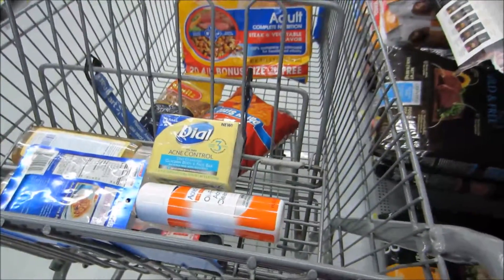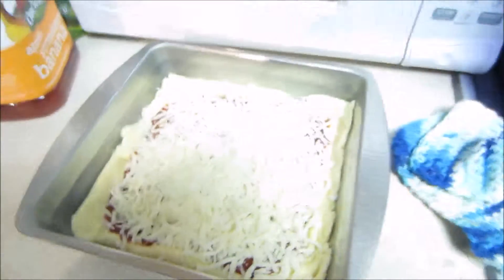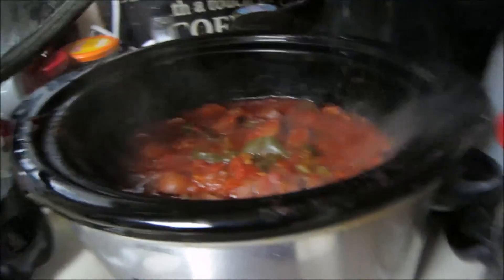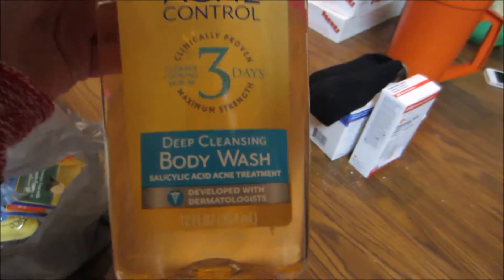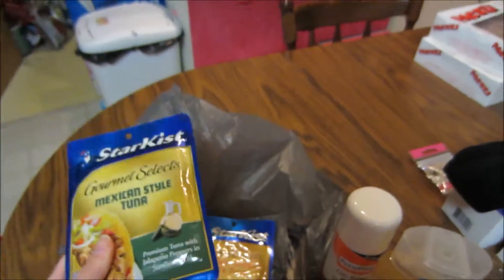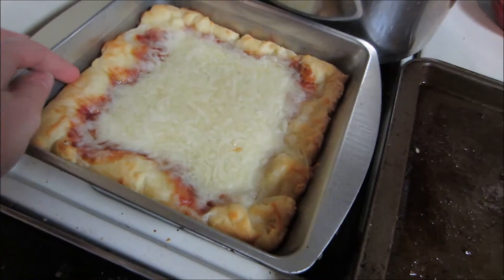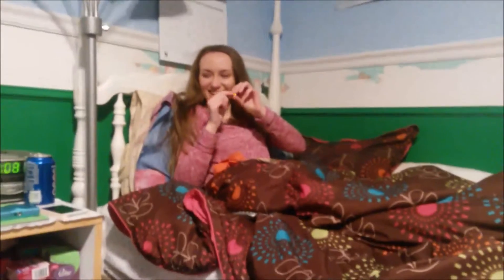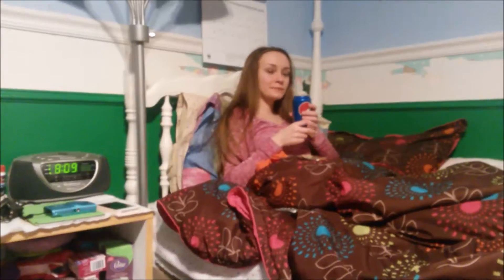Shh I'm Hiding ~ Vlog 2/18/15